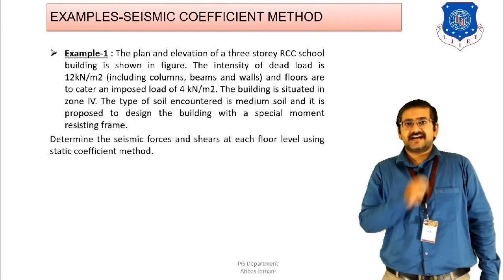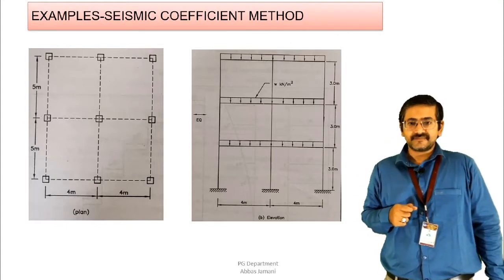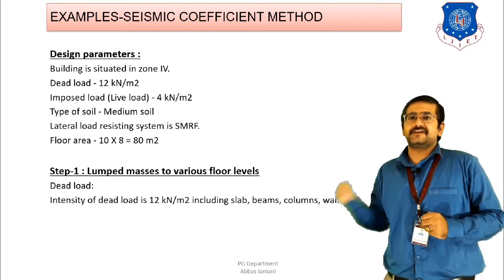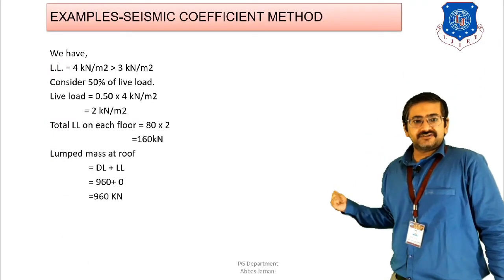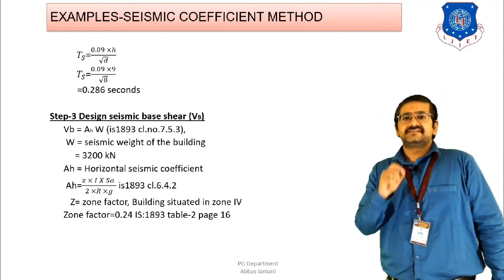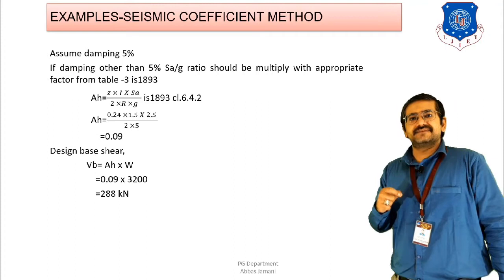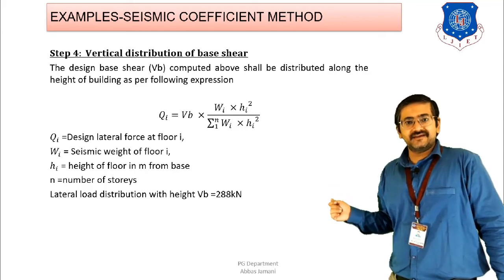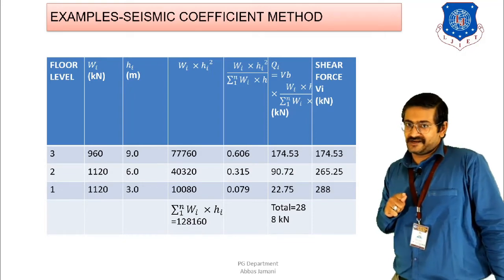EARTHQUAKE RESISTANT DESIGN OF STRUCTURES-SESSION 33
This video discusses about the calculation of lateral force and storey shear by static coefficient method